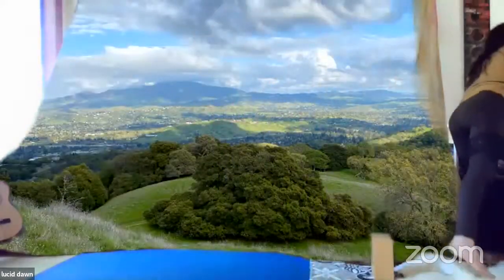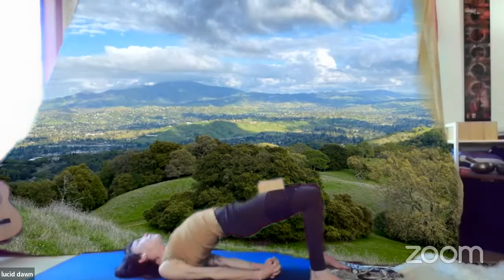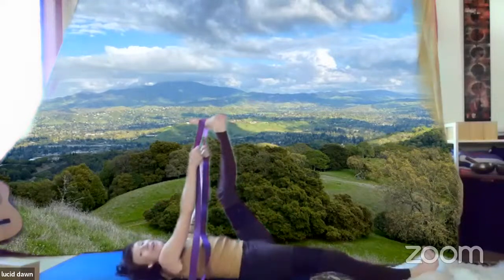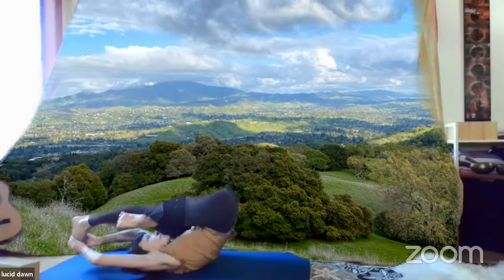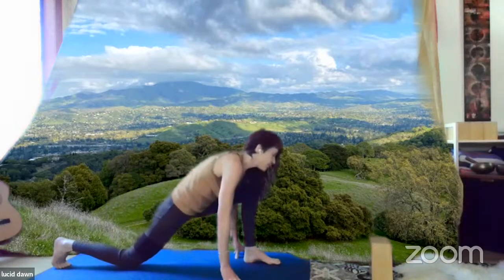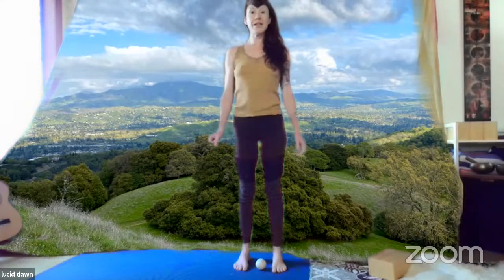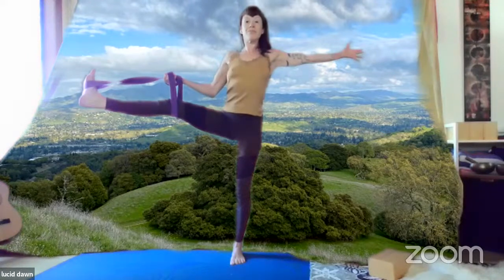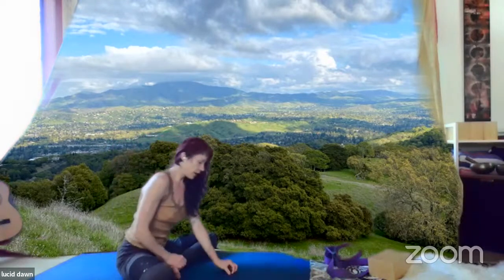Lift Your Heart UP! lucid movement & yoga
Therapy ball release for feet & support in balance practices.  (any ball will do, croquet, tennis, an onion!). Standing & arm balances, hamstrings, splits...
This is our work, we offer in this time of need, from our hearts to yours!